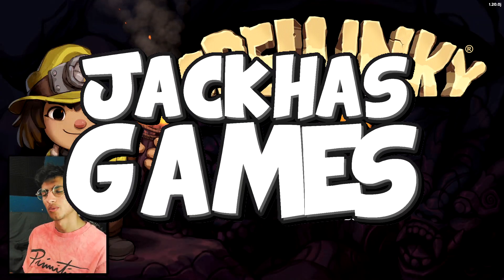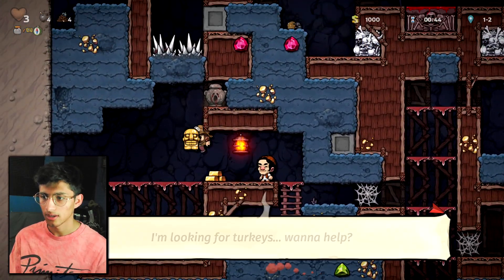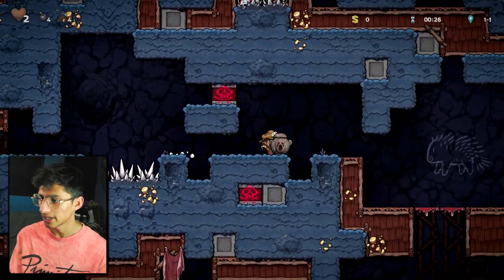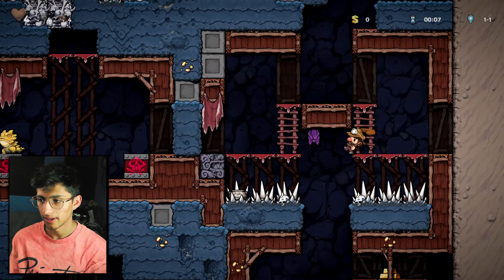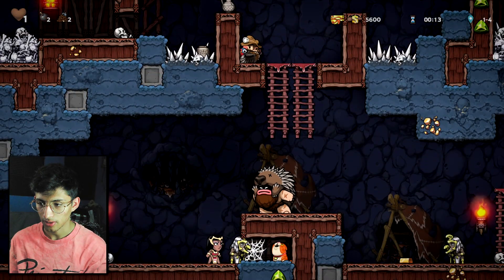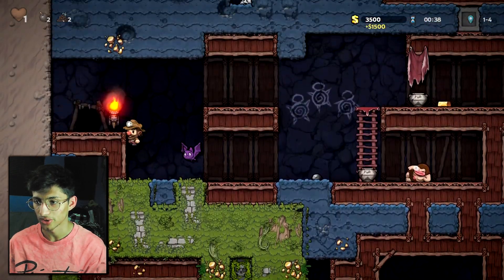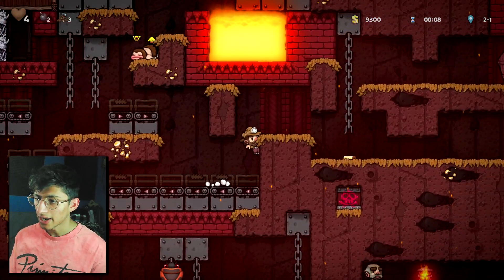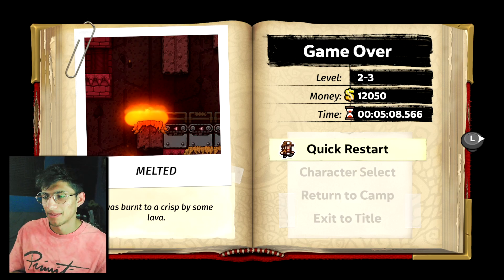This is no longer Spelunky 2!! (Neo Mixlunky Mod)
🐤Socials:

Xbox: Nobledez
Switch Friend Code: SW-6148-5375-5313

💽Software:

🎞️Video - Sony Vegas & Adobe After Effects
🔊Sound - Audacity